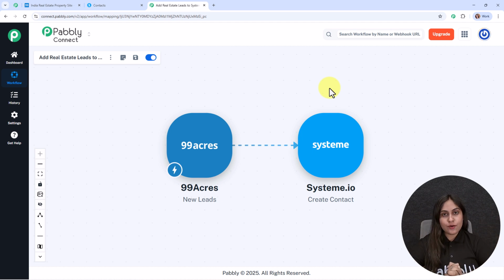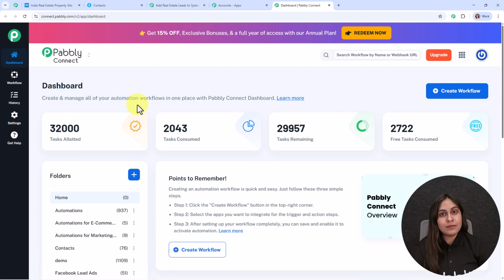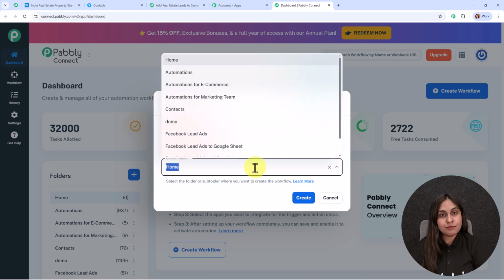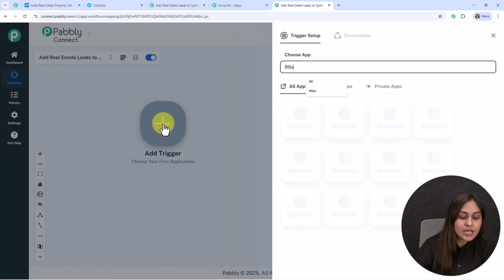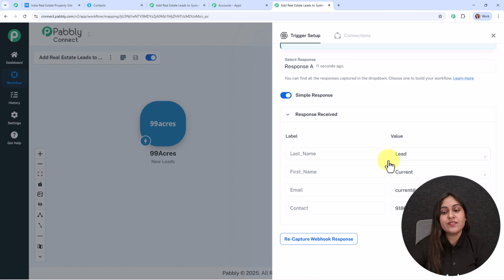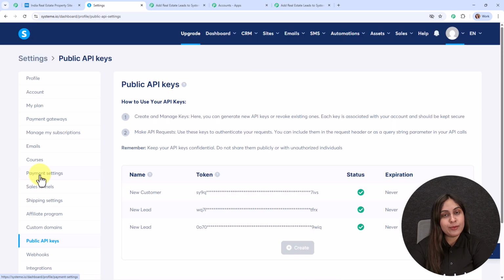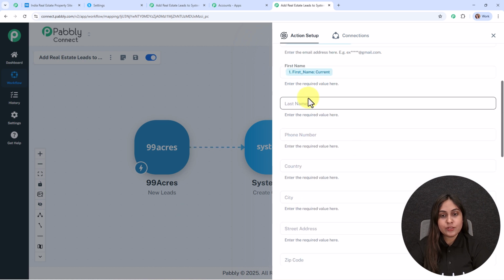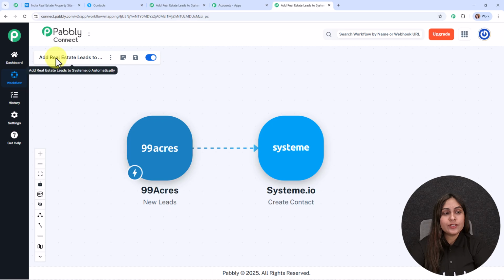How to Add Real Estate Leads to Systeme.io Automatically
In this video, you'll learn how to automatically add real estate leads to Systeme.io. We’ll guide you through the process of capturing leads from various sources and seamlessly integrating them into Systeme.io for efficient management. Pabbly Connect simplifies this task by automating the transfer of lead information, eliminating the need for manual data entry. This automation saves you time, maximizes your productivity, and ensures you never miss out on an opportunity.

Use Case:-

Whenever a new real estate lead is captured from platforms like 99acres, MagicBricks, or Housing.com, the details are automatically added to Systeme.io as a contact.

This helps you follow up instantly, nurture prospects with automated emails, and close property deals faster — without manual data entry.

Benefits of Pabbly Connect:

1. Automation: Save time, money, and resources by automating tasks.

2. Integration: Connect various web services to create efficient workflows.

3. Security: Enjoy industry-standard security for your data.

4. Scalability: Easily add new applications and services to your workflow.

5. Cost-effective: Choose from plans suitable for different business sizes, with no charges for internal tasks.